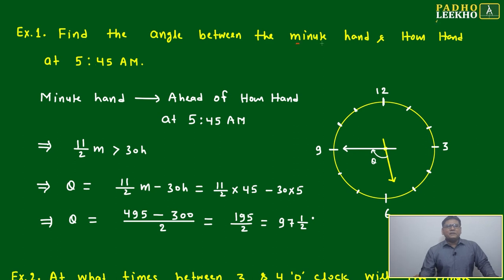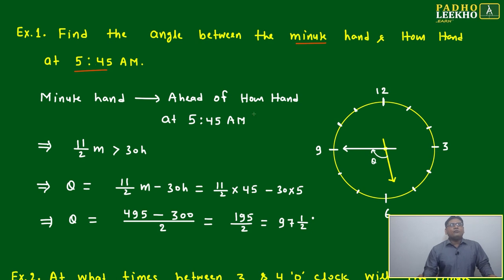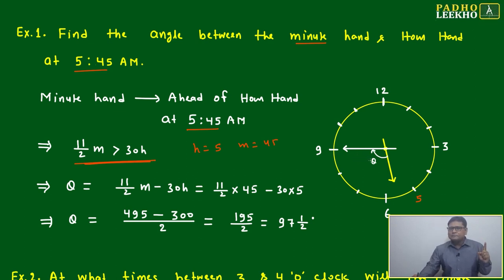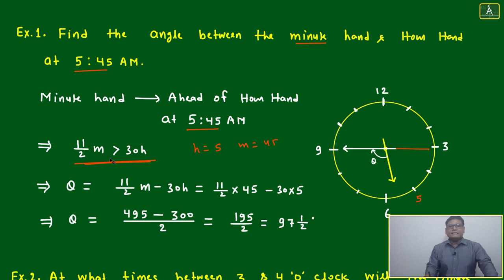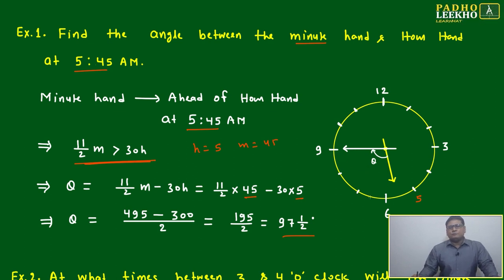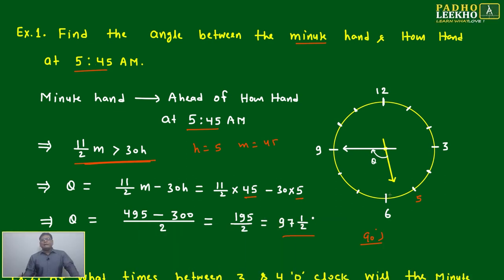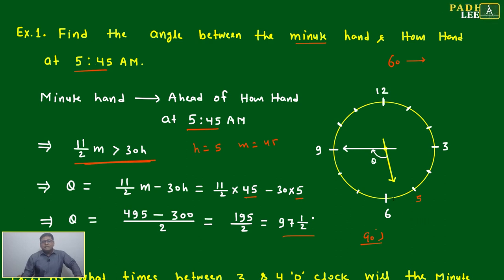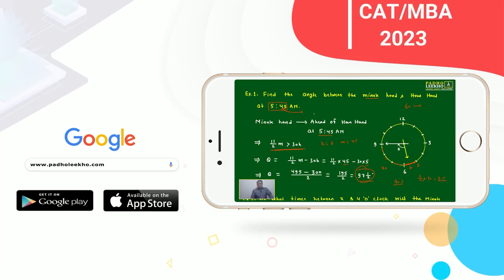CLOCK EXAMPLES -1 (CLOCK PART-3) LR || CAT 2021 || CAT/MBA PREP ONLINE || KUNDAN KUMAR